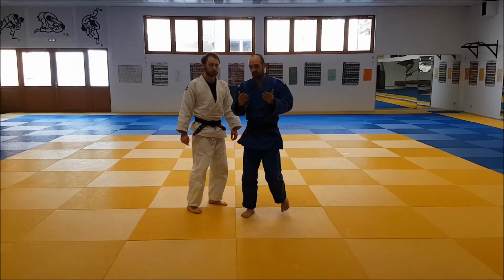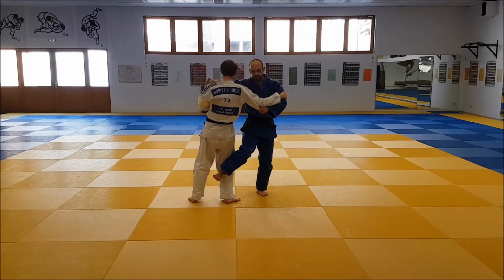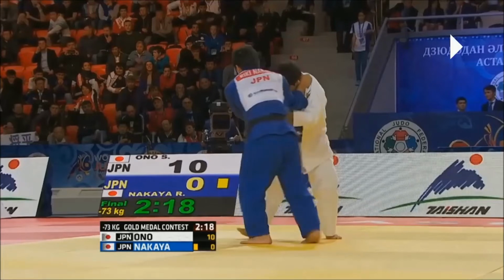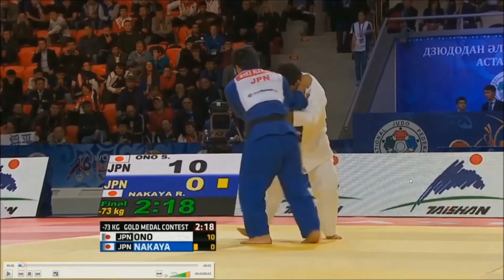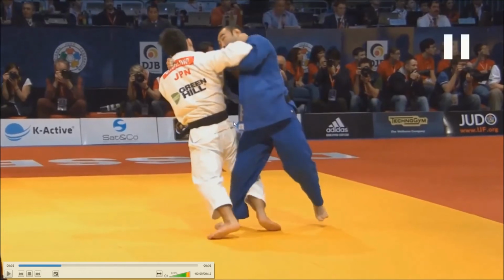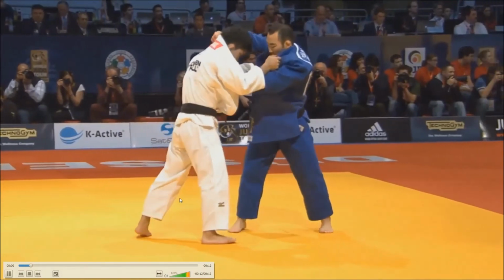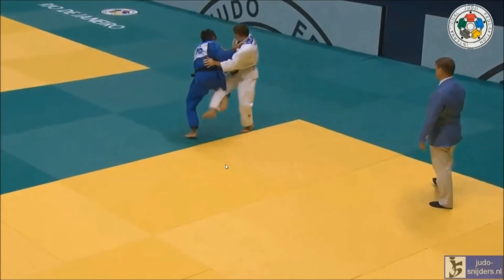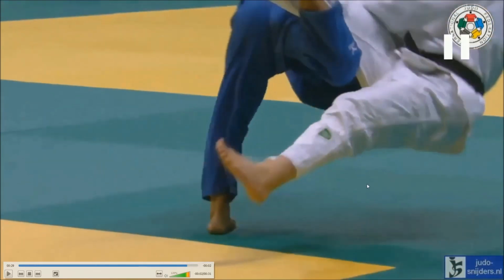Shohei Ono´s O-Soto-Gari [English]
A very useful variation of the classic O-Soto, used by pretty much every O-Soto thrower out there. I would say that it is far more common than a classic O-Soto.